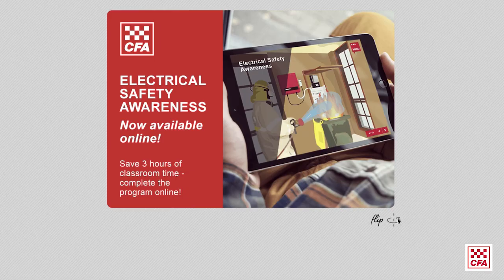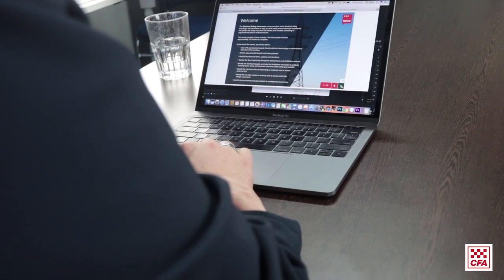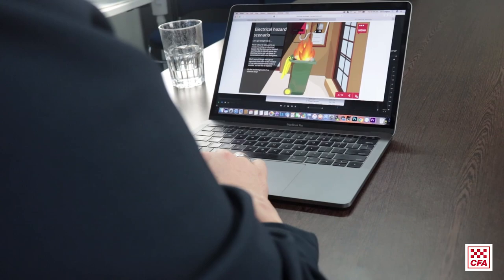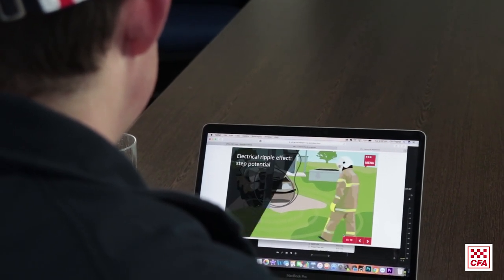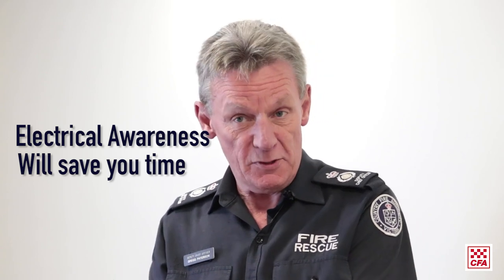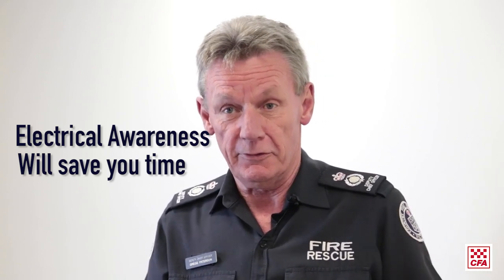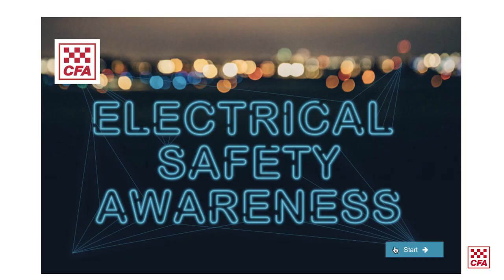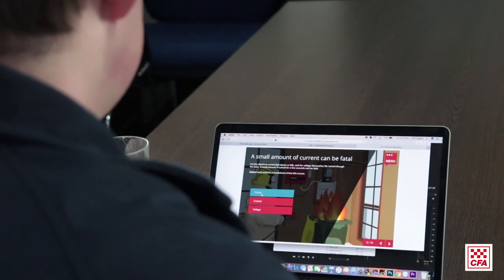CFA LMS - Electrical Awareness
CFA is always looking for new ways to save time and improve accessibility to training packages, an example of this is the new Electrical Awareness training program that is now available on the Learning Management System (LMS). CFA DCO Training - Gregg Paterson has an update on this package that will ensure our people have the knowledge to work safely around electrical installations.